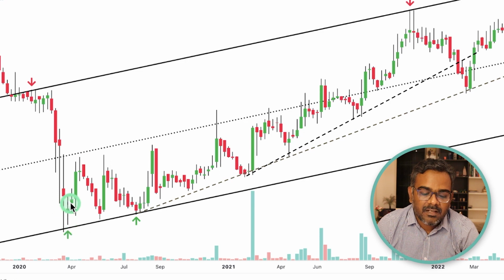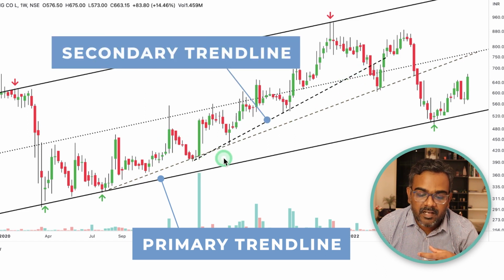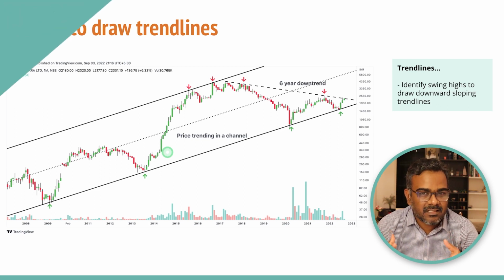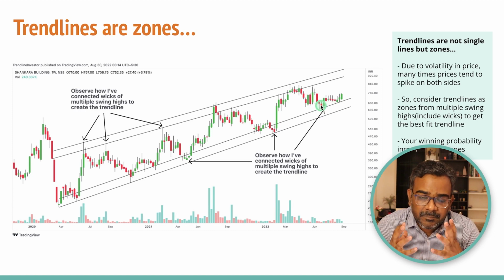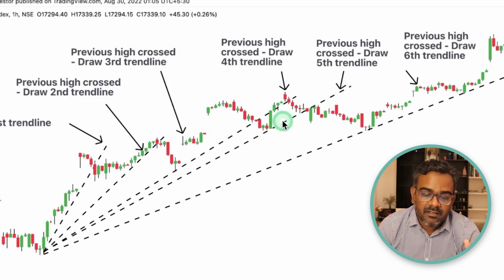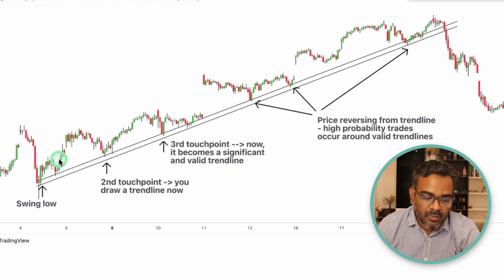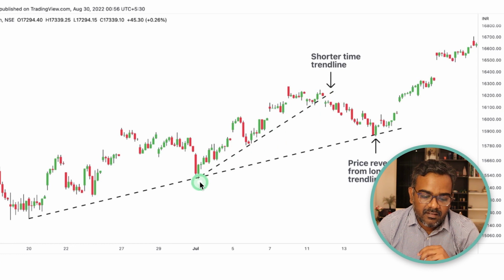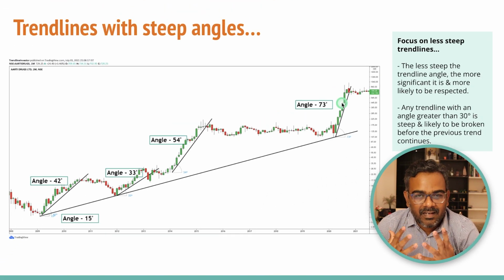All About TRENDLINES | How To DRAW & Use TREND LINES | Foundation of Technical Analysis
We look at the foundation of Technical Analysis
The most important tool! Trendlines
Watch the video to know how you draw and use them for identifying simple trade setups, identify targets and stop loss !

Want me to cover some other concept related to Technical or Fundamental Analysis? Drop a comment and let me know!

00:00 - Introduction
01:08 - Rule 1
05:05 - Rule 2
06:48 - Rule 3
08:50 - Rule 4
10:34 - Rule 5
11:30 - Rule 6